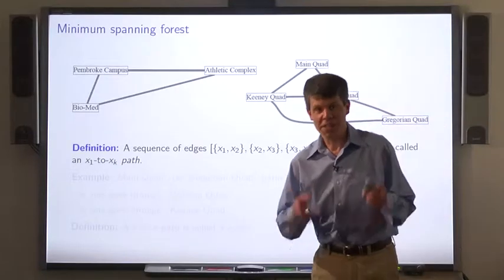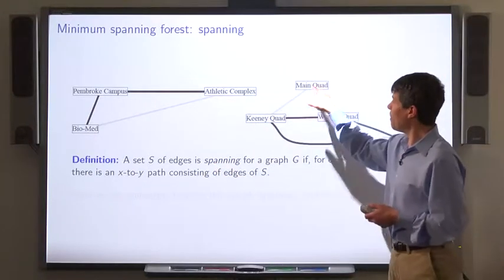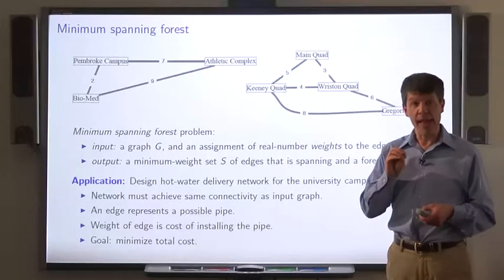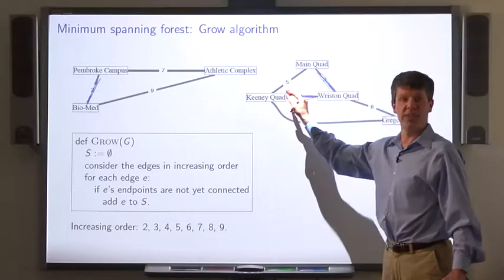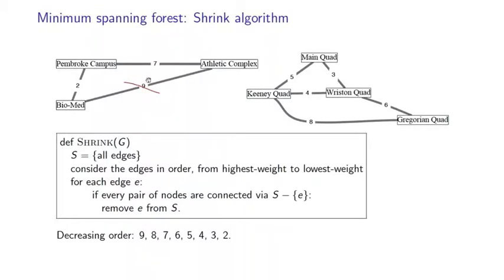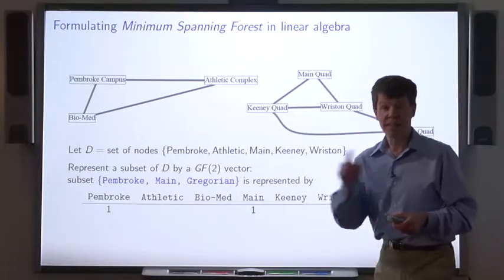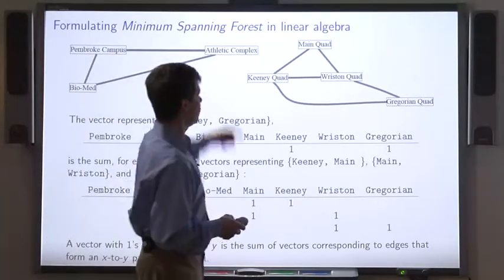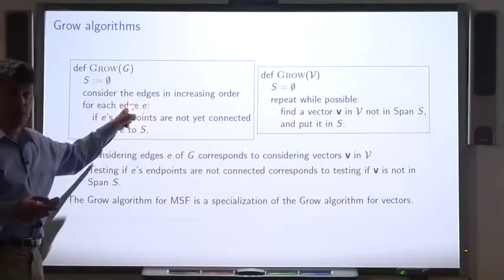4 3 The Basis Minimum spanning forest